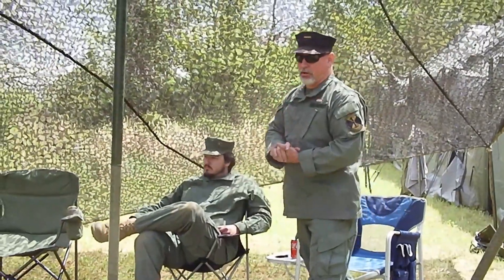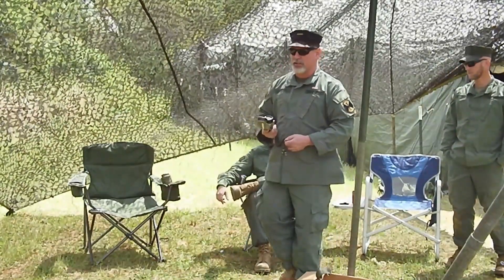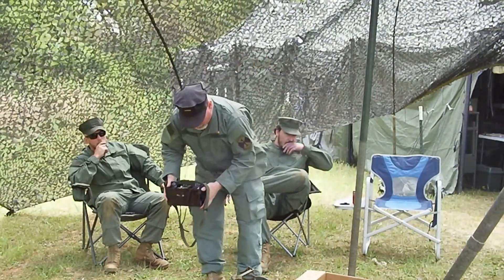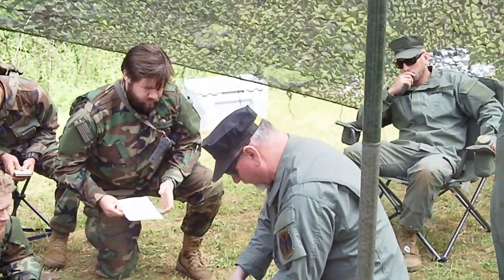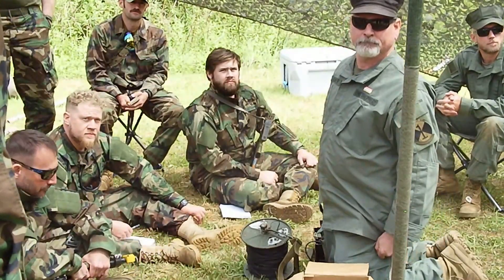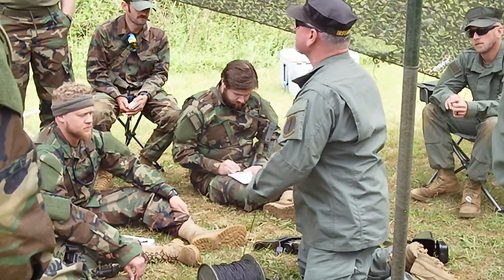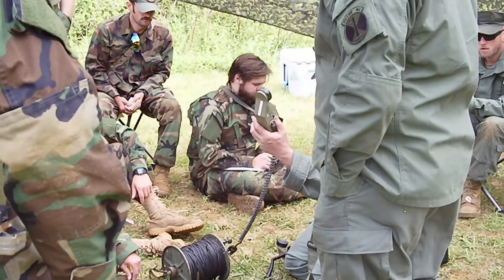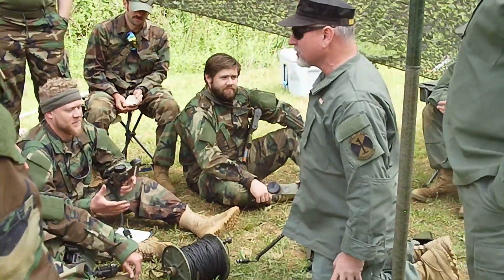FIELD PHONES PART 2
A deeper dive into field phone deployment.